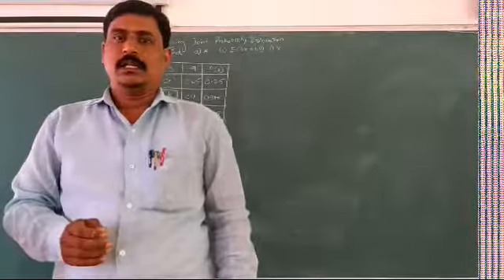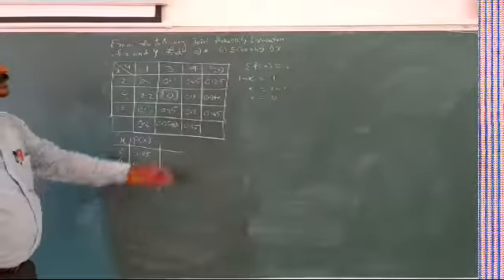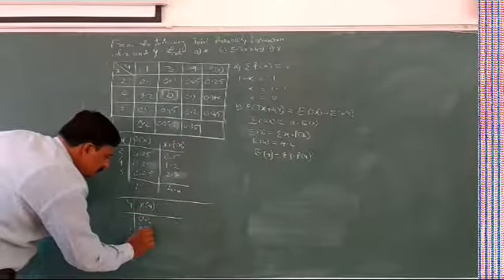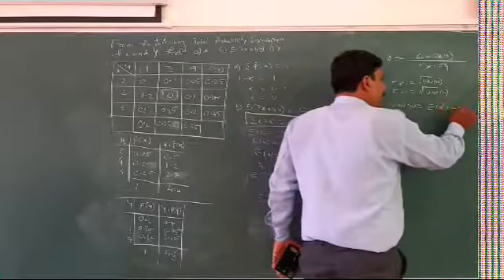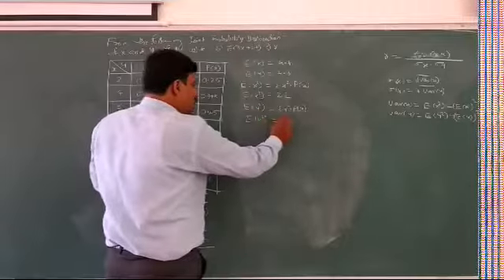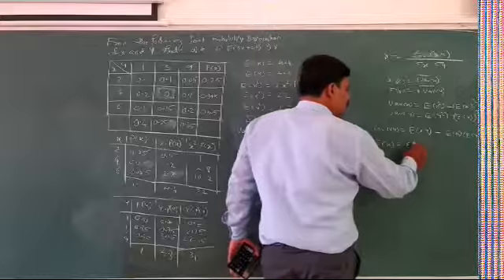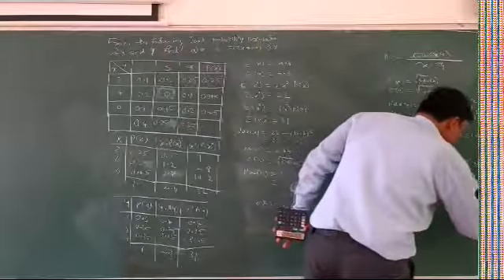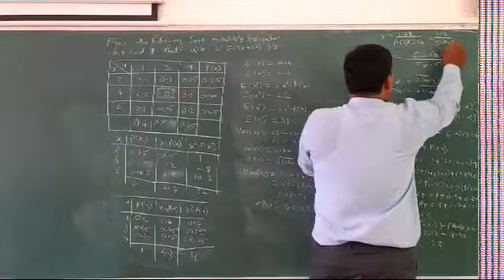IPU Statistics: Random Variables. JPD missing Probability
Missing probability in Joint Probability Distribution.